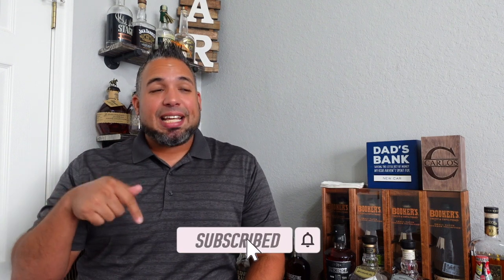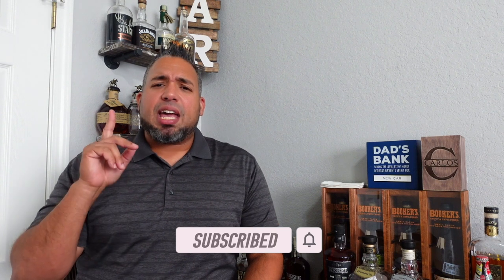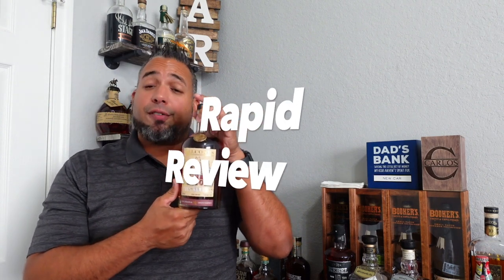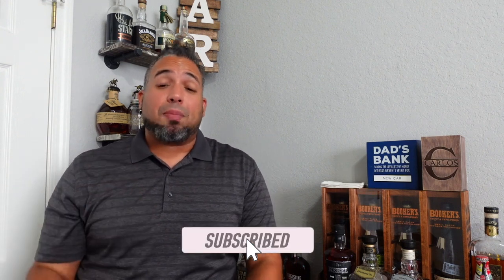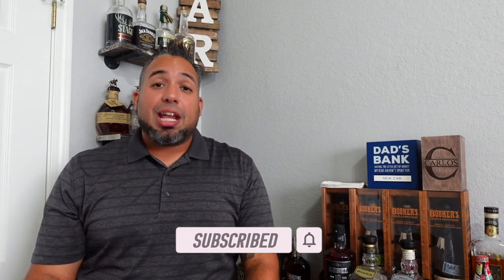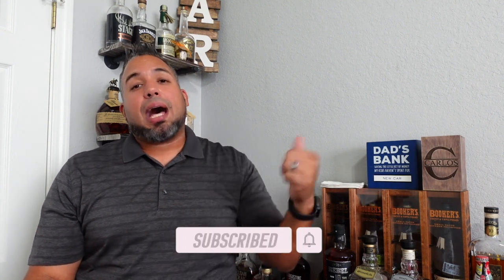Balcones ZZTop Tres Hombres Texas Whiskey Taste and Review *** Is This Celebrity Whiskey Any Good?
Today we are going over and review Balcones ZZTop Tres Hombres Texas Whiskey Taste and Review.